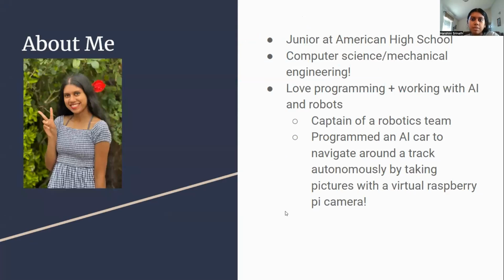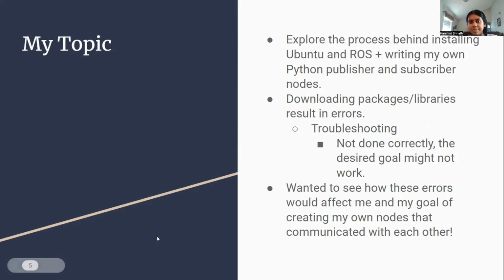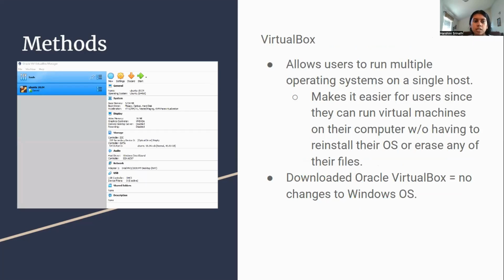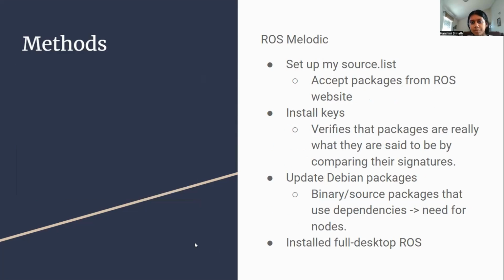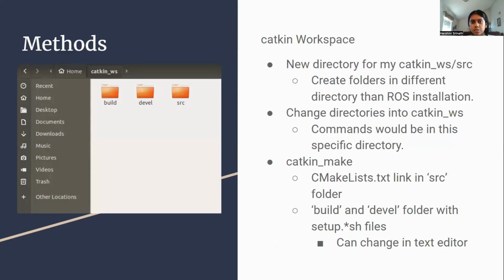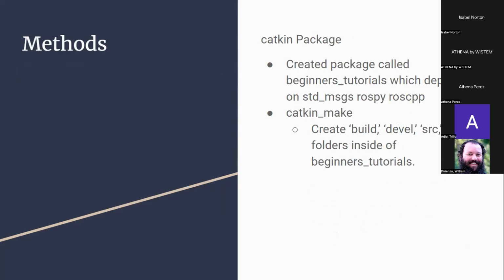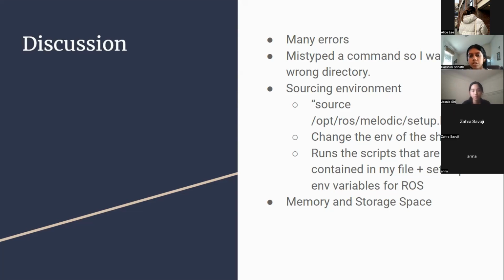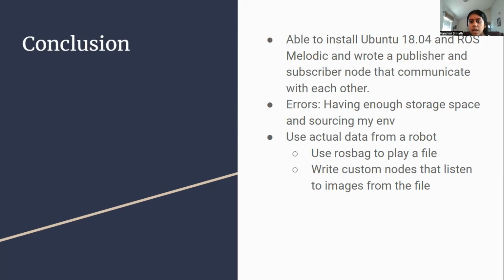Harshini Srinath: Programming with Robot Operating System - Talaria Summer Institute 2022